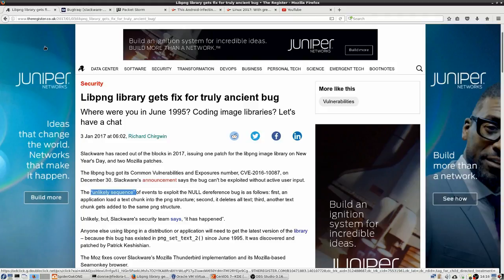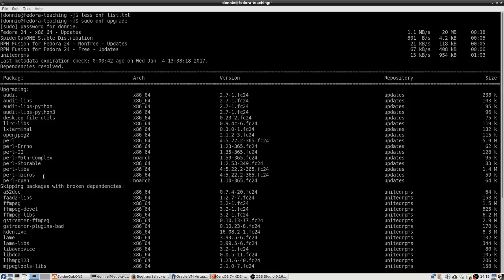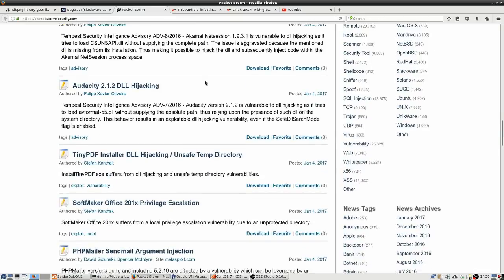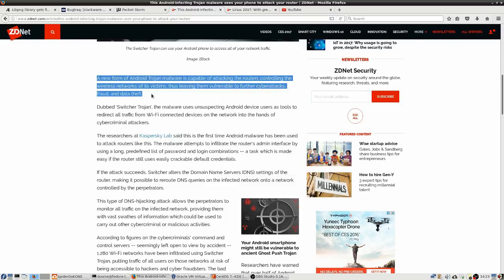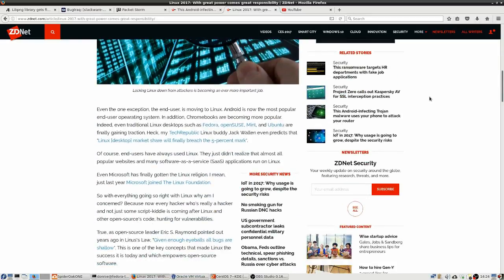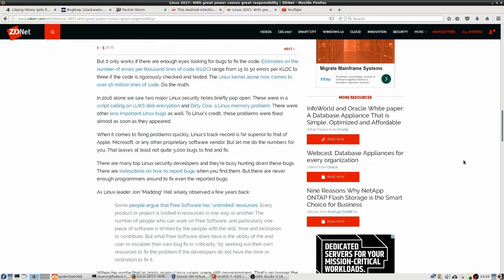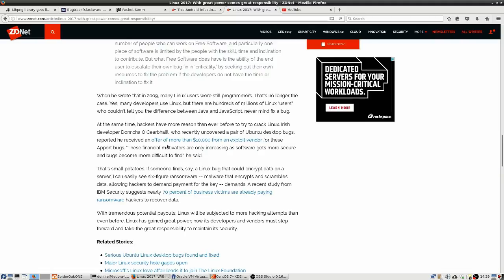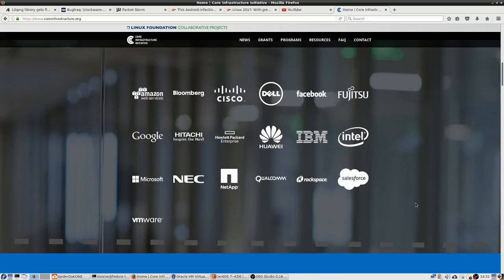Android Trojan redirects users, Slackware team finds libpng security bug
In the first edition of the Linux Security Report, we'll look at the libpng security bug that was found by the Slackware security team, the Android malware that changes DNS settings in wireless routers, and a few other bugs, as well.  We'll also take a look at the Core Infrastructure Initiative, which aims to make open-source software more secure.